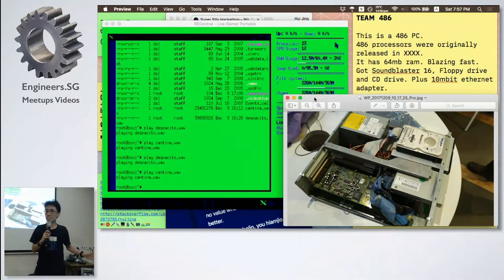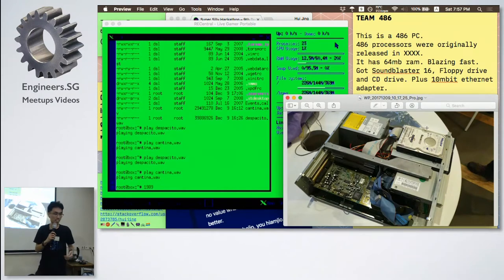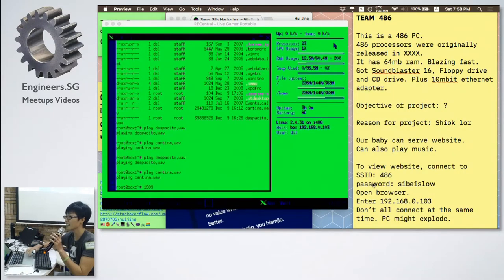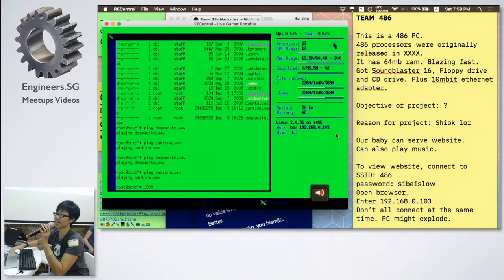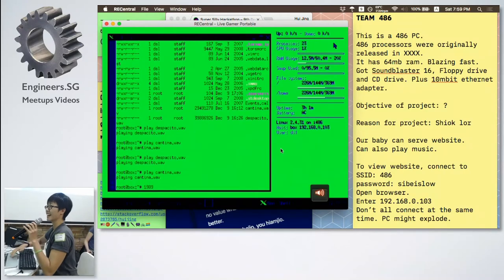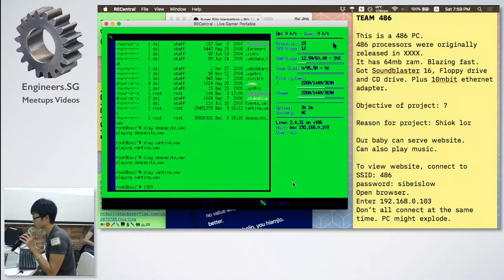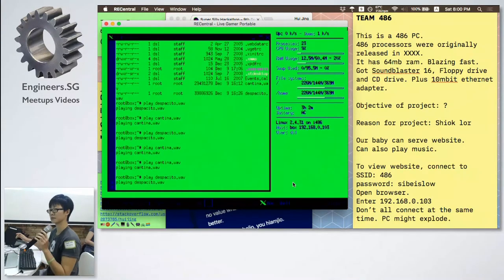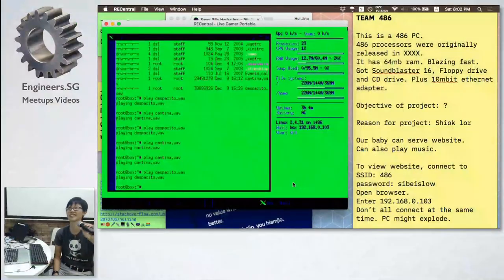Team 486 - Super Silly Hackathon